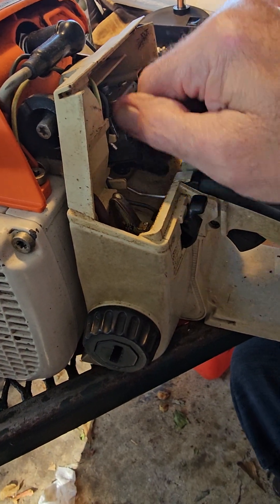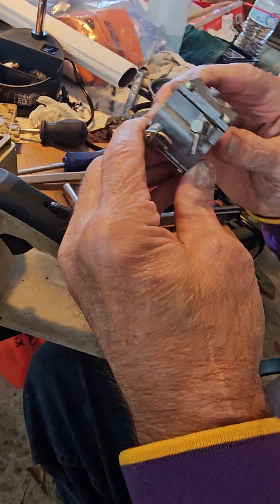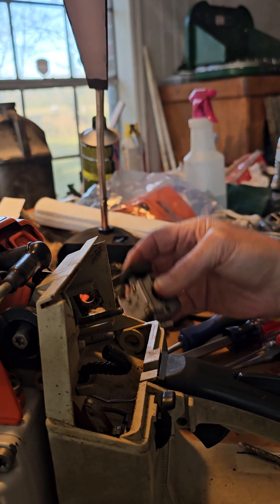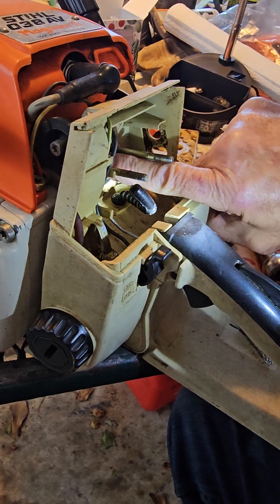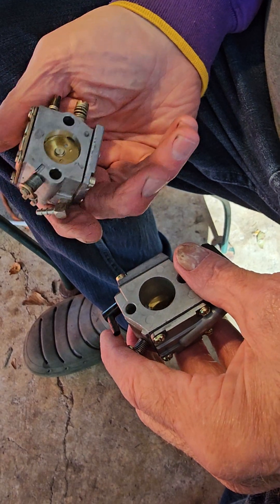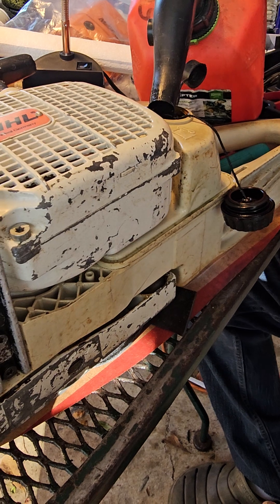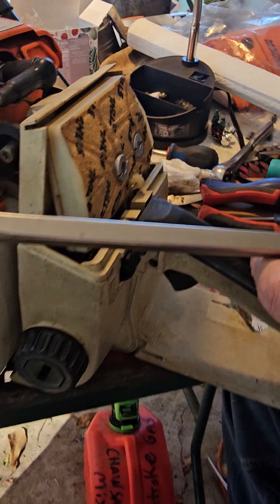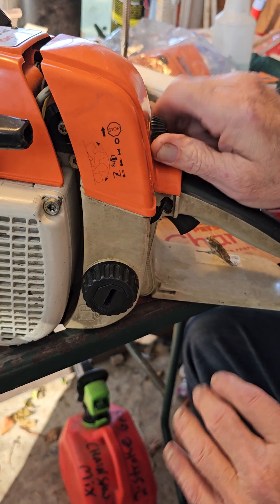Nokerizing an original 038 Magnum Stihl Chainsaw. Chainging a Carburator !